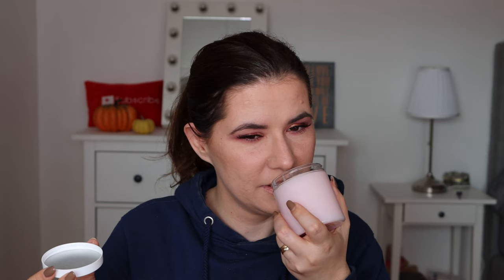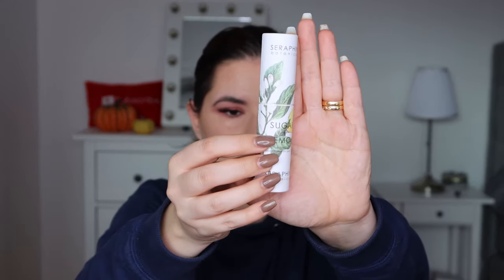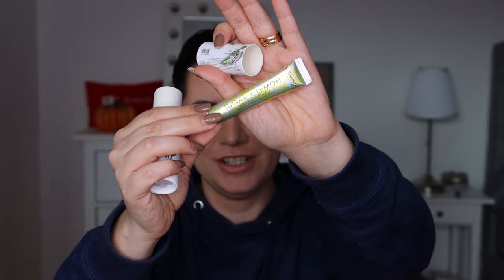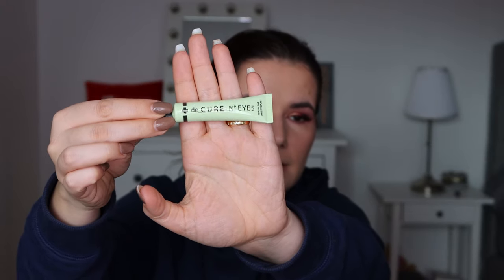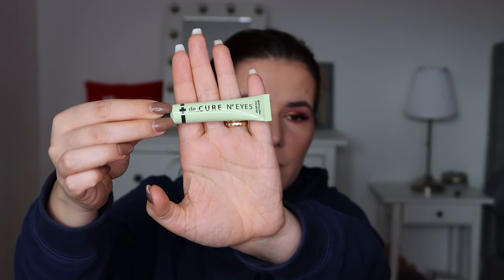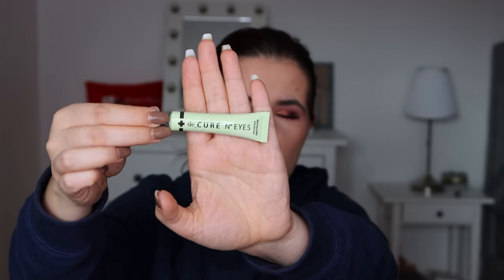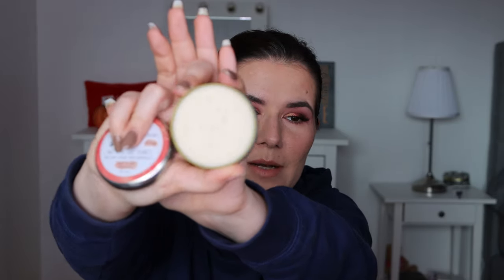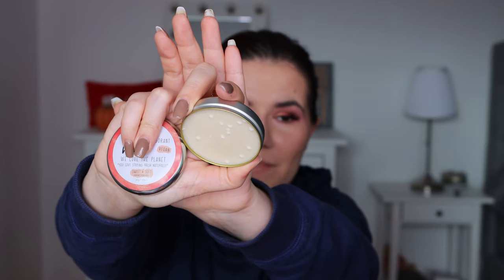Goodiebox Unboxing September